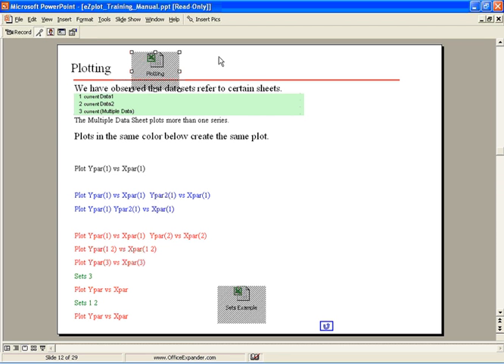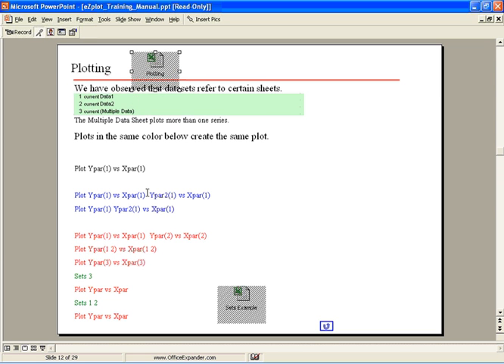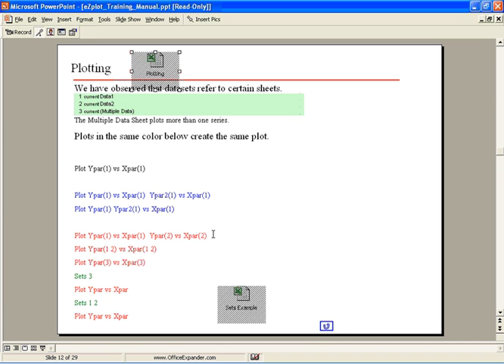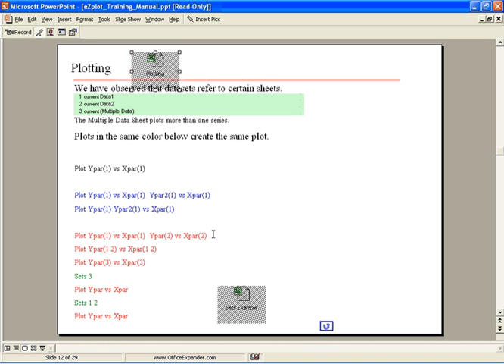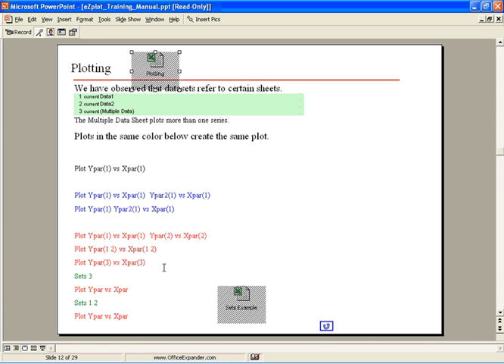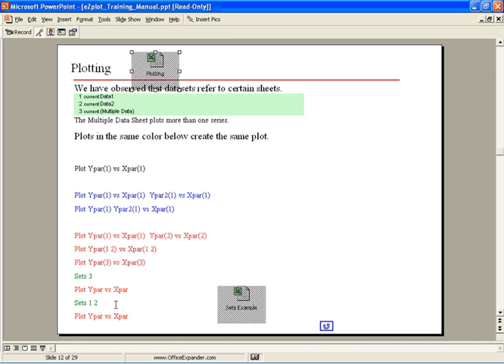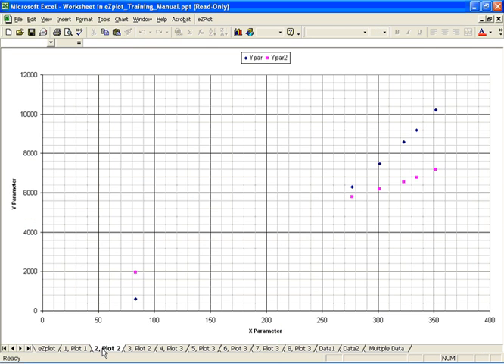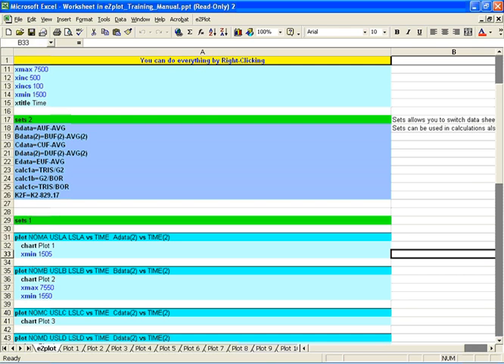EZPlot Instructional Video - Slide 12